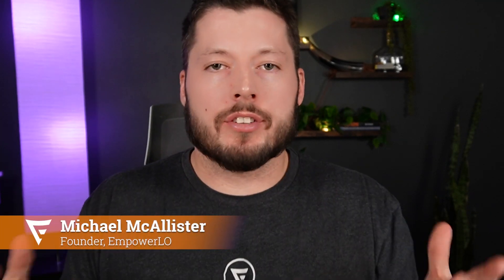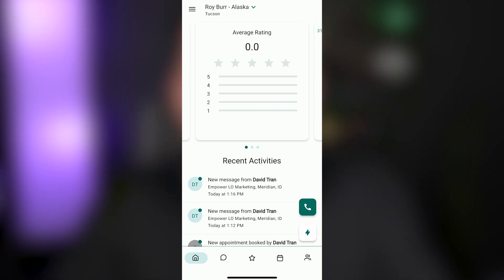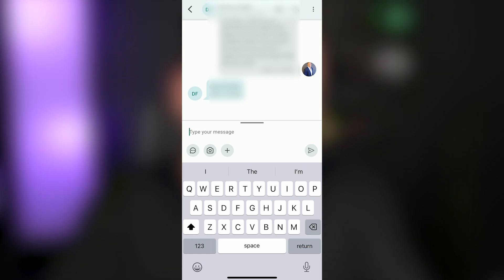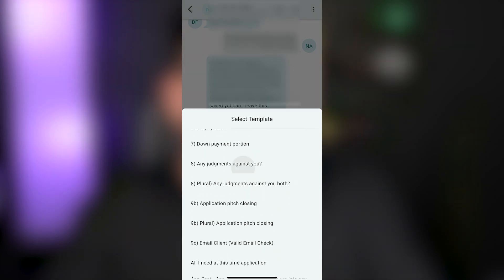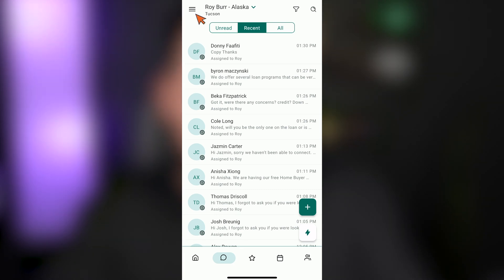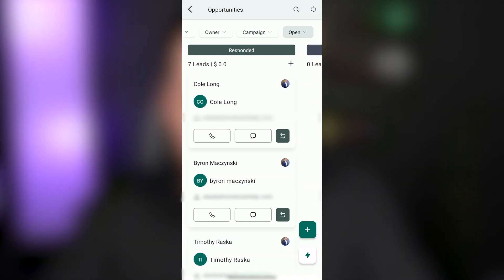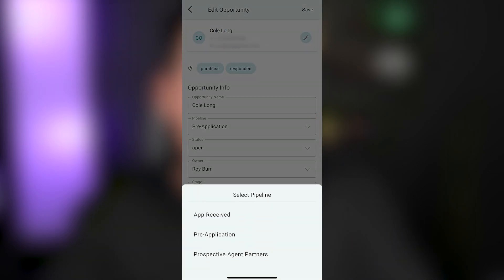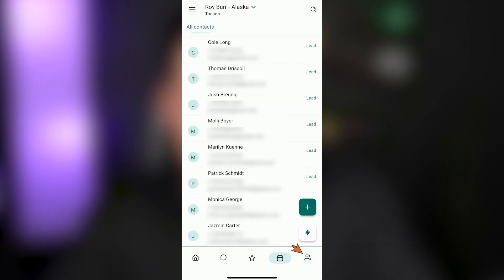Empower LO Demo: Mobile App - GHL Lead Connector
Take a look at this quick walkthrough of the Lead Connector App offered through High Level, accessible to all Empower LO Clients!

This is one of the biggest values our clients get out of our partnership with GHL! Follow up with leads, disposition opportunities, and even send/track review requests using this very user-friendly app.

Looking to scale a mortgage team with the BEST consumer direct mortgage marketing team on the planet?

LOs/Brokers looking to get more out of your mortgage marketing dollars and efforts? We like free sh*t, and we're pretty positive you do too so we've put together a ton of free trials and content you can check out